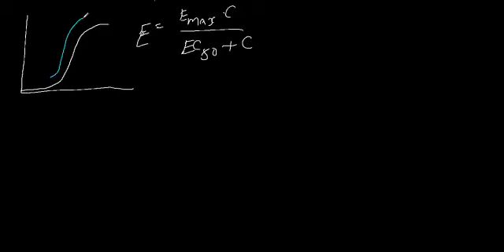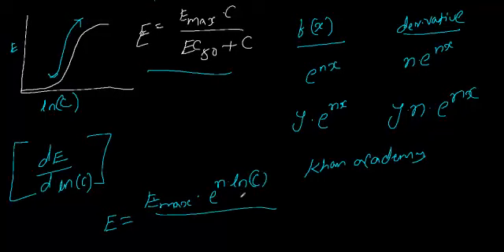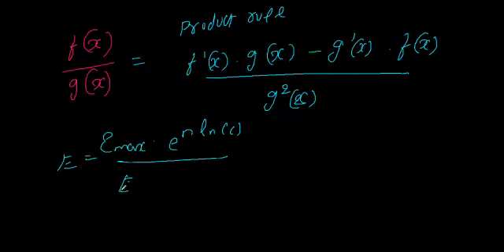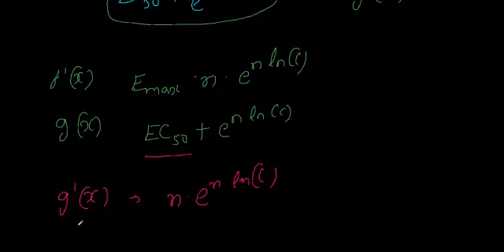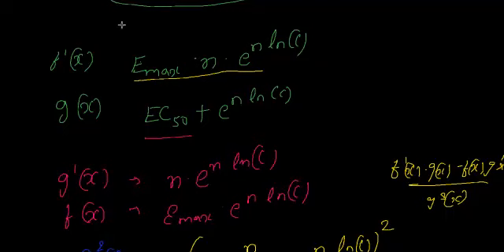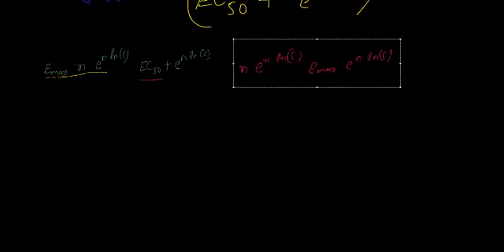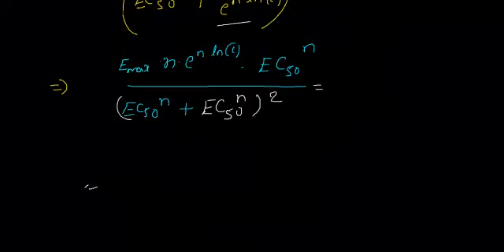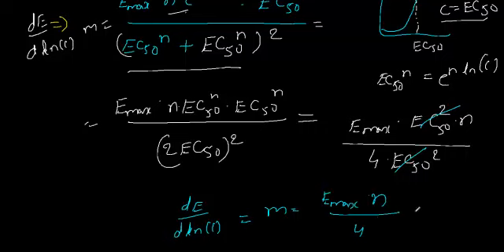1.7 Solving n or sigmoidicity